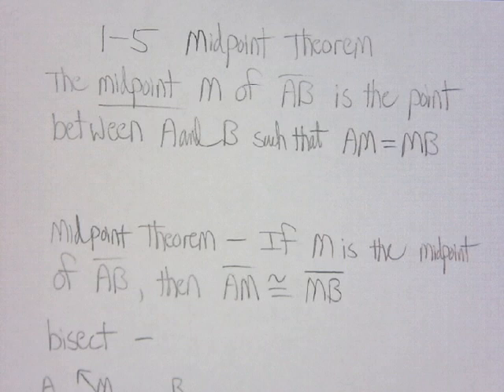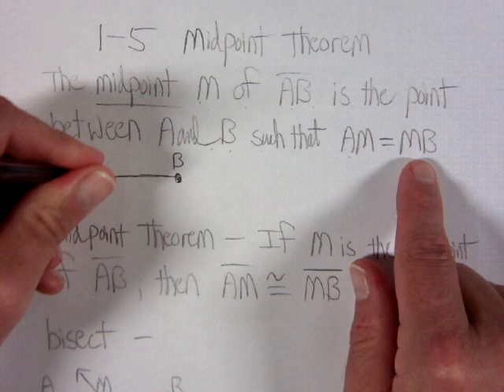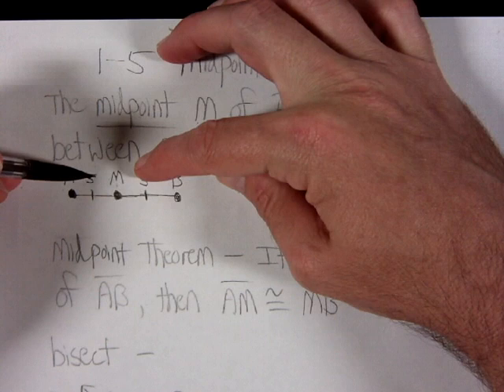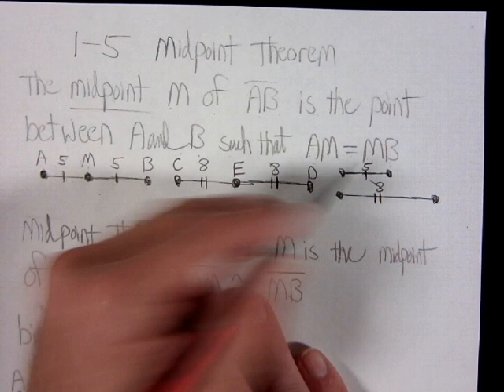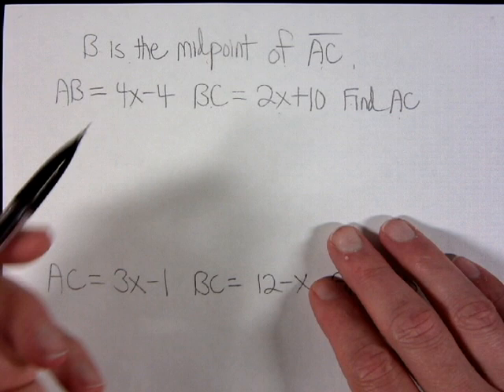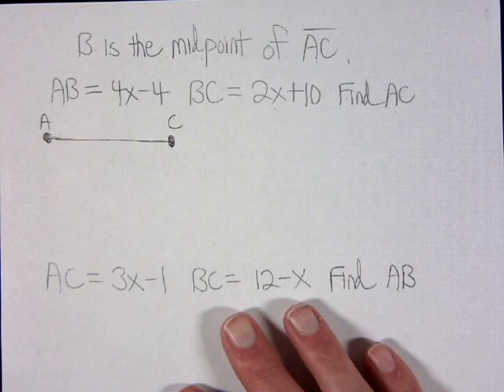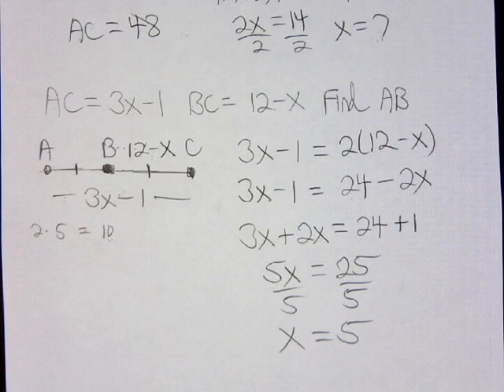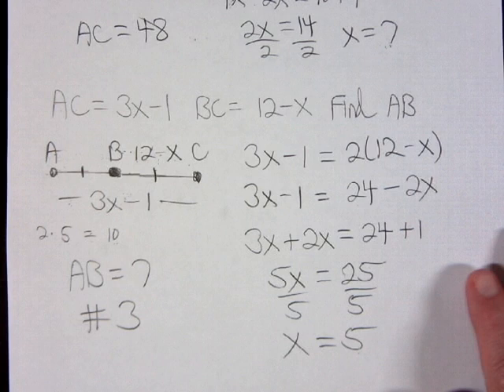Lesson 1-5 Geo